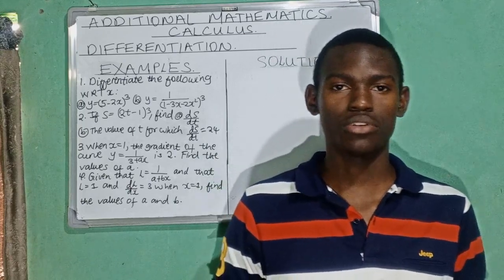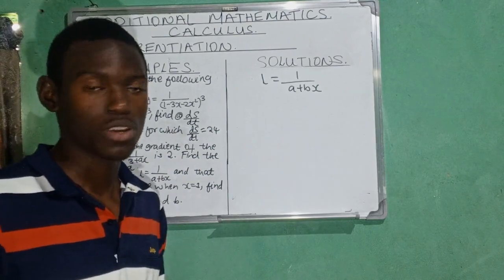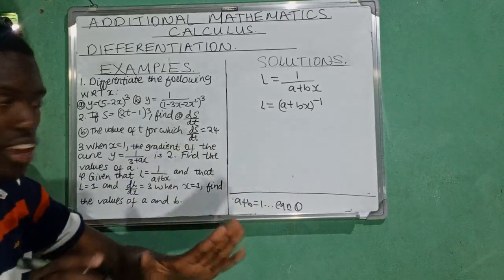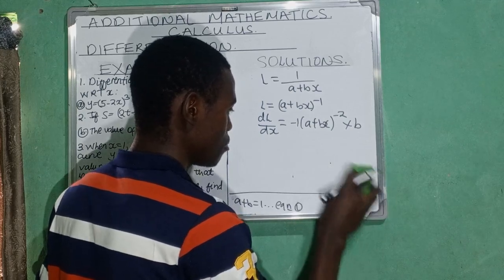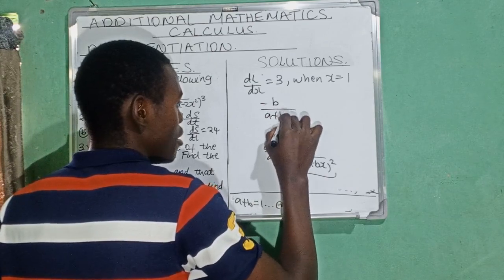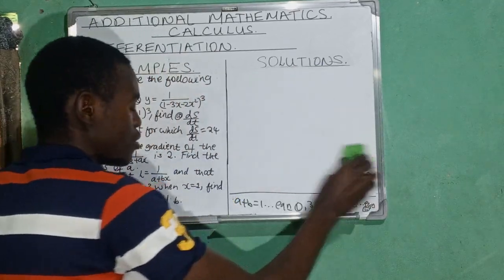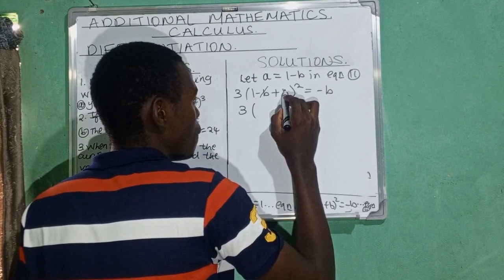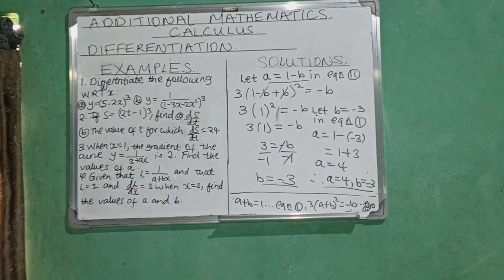Calculus: Differentiation:The Chain Rule Example 4.